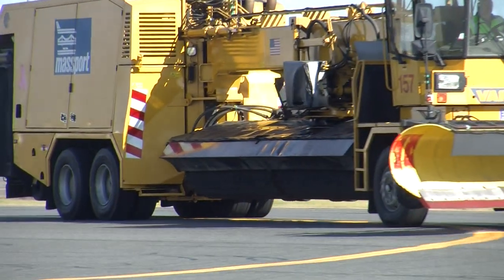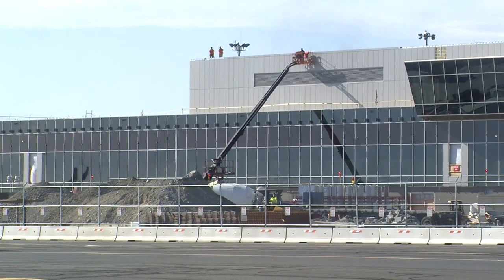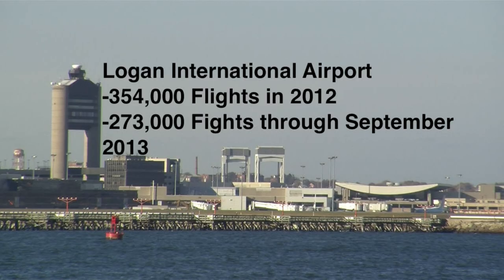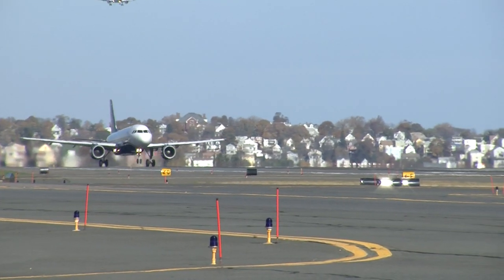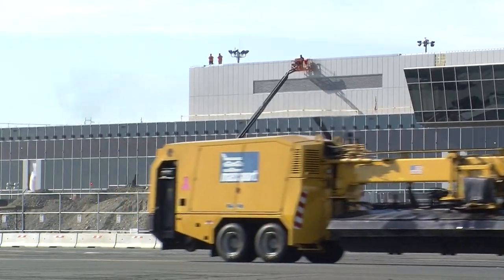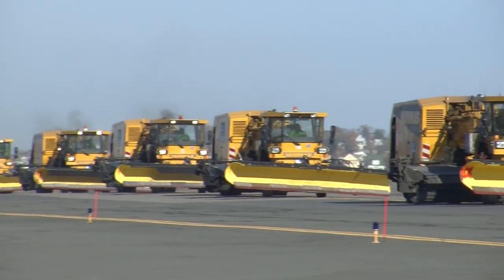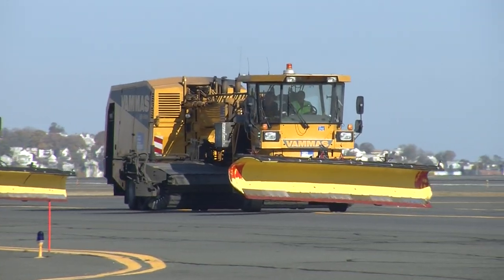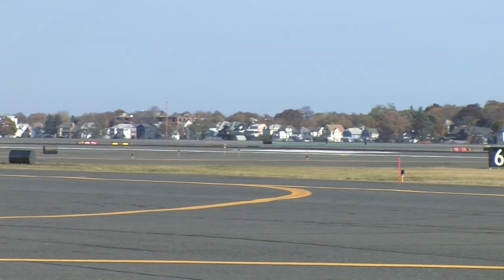Logan Snow Preps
Don't let the good November weather fool you. Winter is on the way. Boston's Logan airport is getting ready to keep you flying when the snow is flying. Justin Shrair reports.